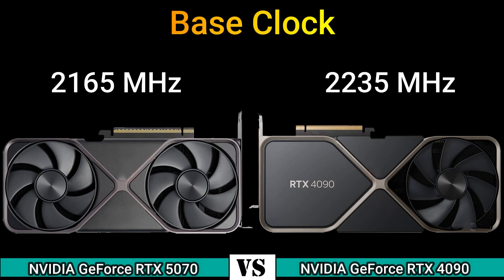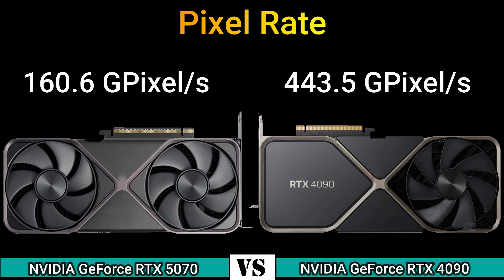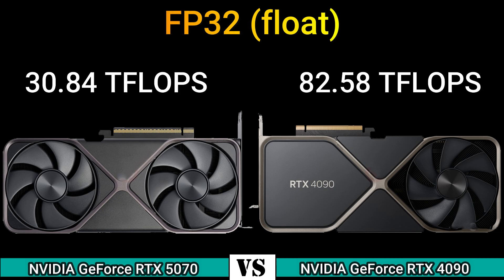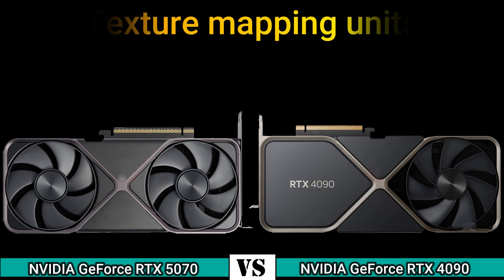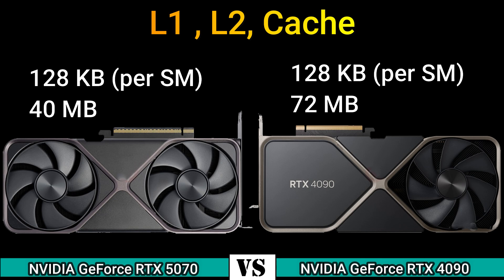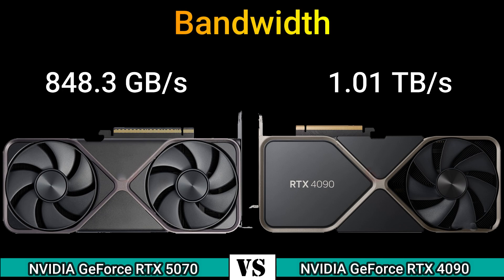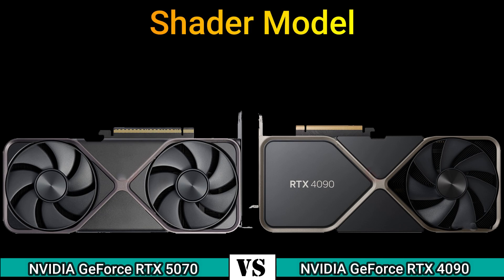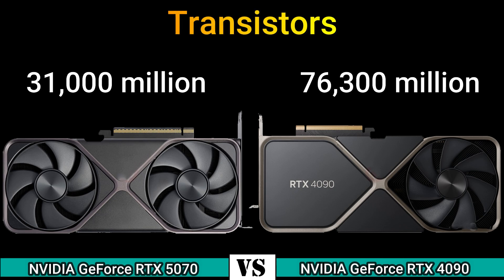NVIDIA GeForce RTX 5070 vs RTX 4090 gaming test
NVIDIA RTX 5070 vs. RTX 4090 -  Performance
RTX 5070 Match RTX 4090 in Performance
Is RTX 5070 the same as 4090?
Is there any GPU better than RTX 4090?
What will the RTX 5070 be equivalent to?
GeForce RTX 5070 vs RTX 4090
NVIDIA official GeForce RTX 5070 vs RTX 4090 benchmarks
Nvidia geforce rtx 5070 vs rtx 4090 price
Nvidia geforce rtx 5070 vs rtx 4090 spec
Nvidia geforce rtx 5070 vs rtx 4090 gaming
Rtx 5070 vs 4090 benchmark
RTX 5070 price
4090 vs 5070 specs
RTX 5070 release date
5080 vs 4090
best rx graphics card for gaming